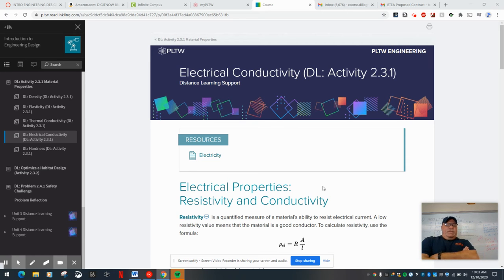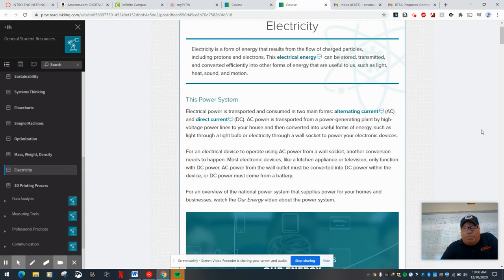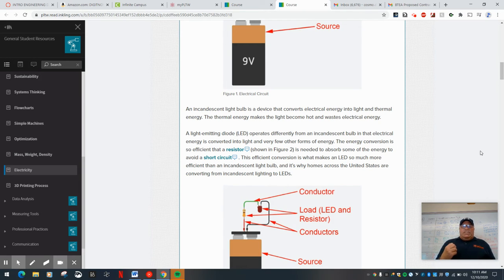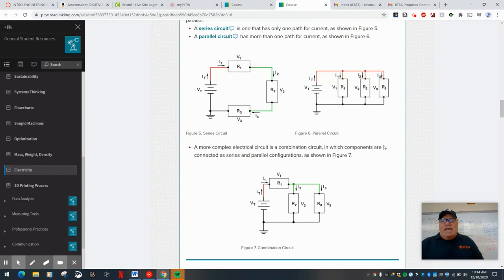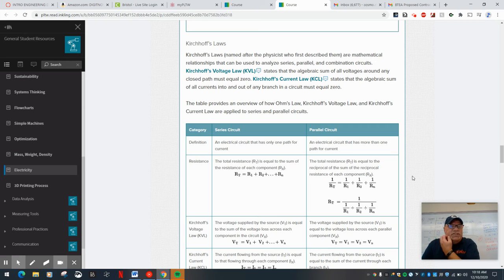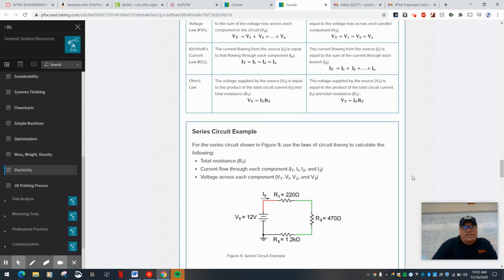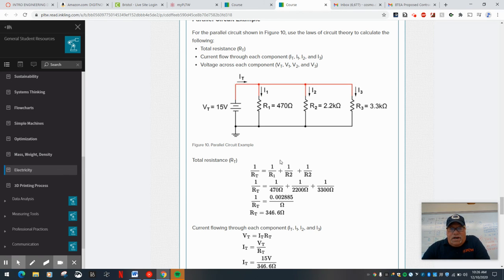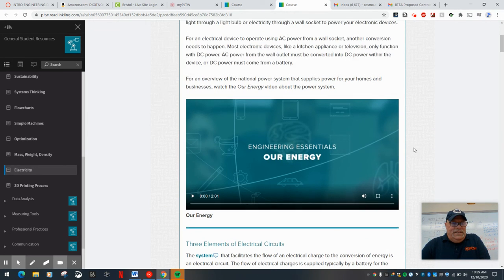Electrical conductivity- IED2.3.1: Dec 10, 2020 10:30 AM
Overview of electrical resistivity and conductivity.